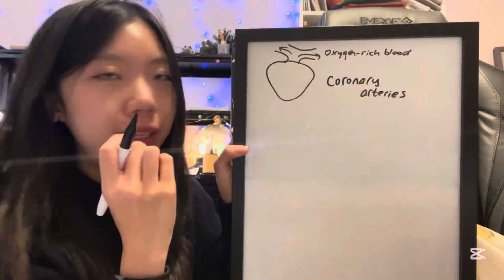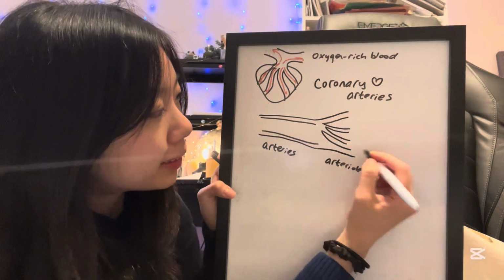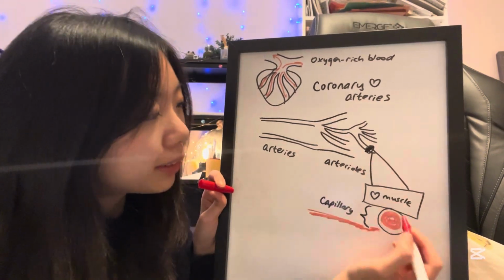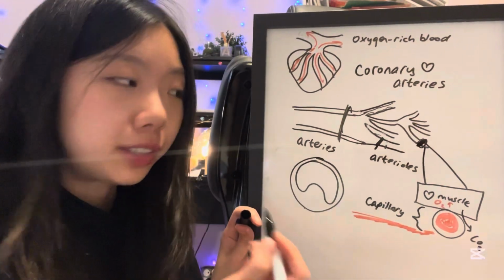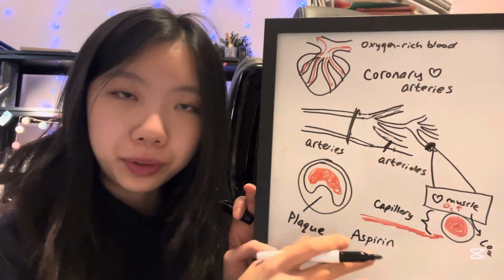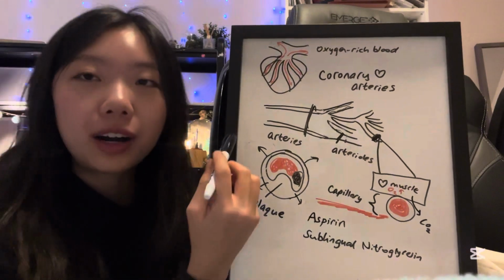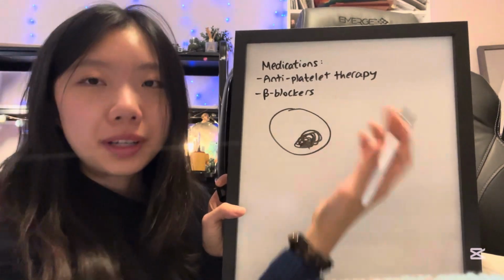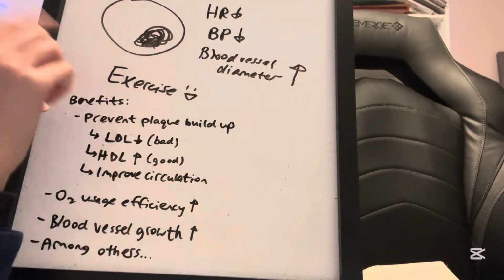CAPS Assignment 2 Scenario 2 Nicole Chan 24090433